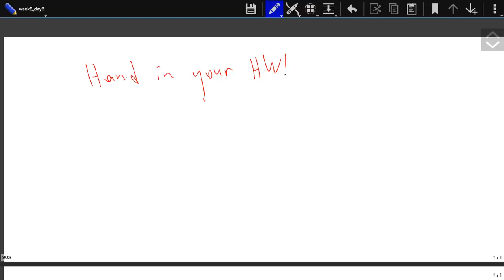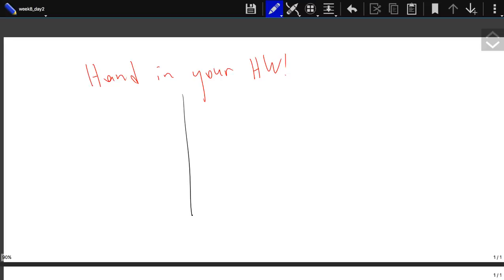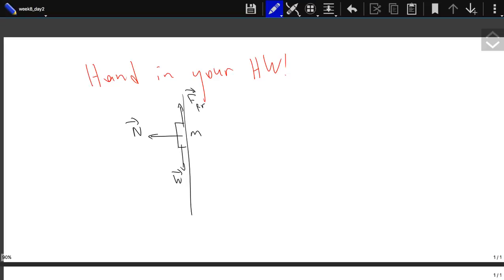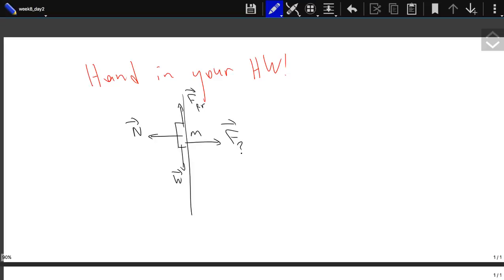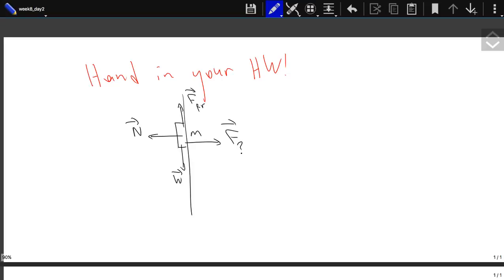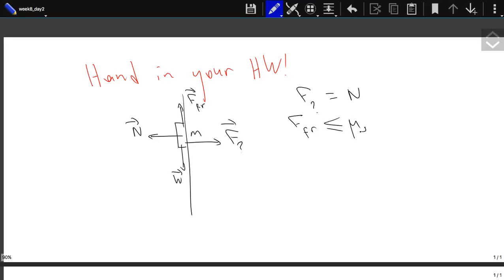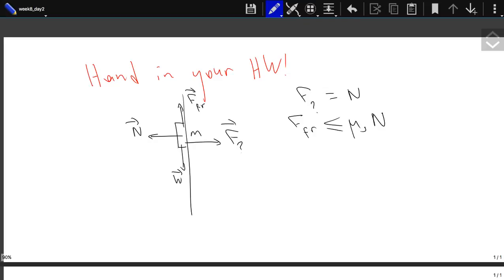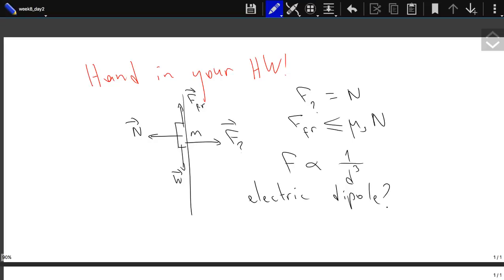20152 Phys110 Week8 Day2 Hour1